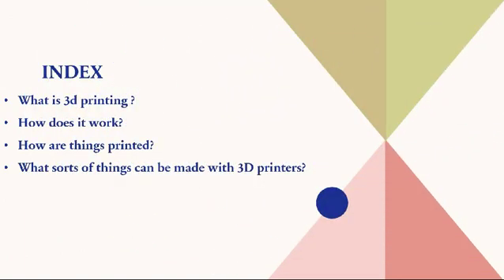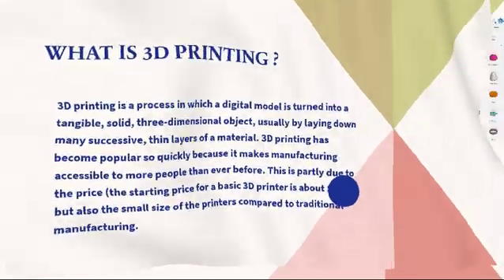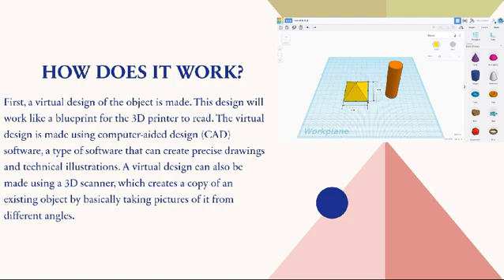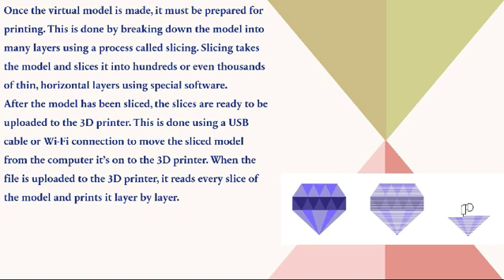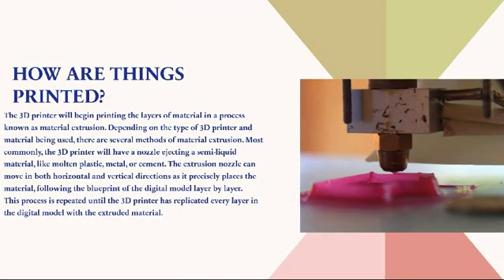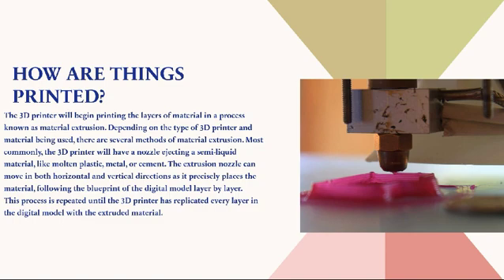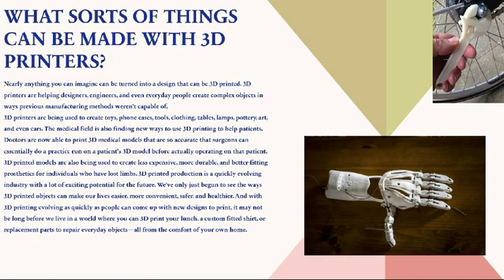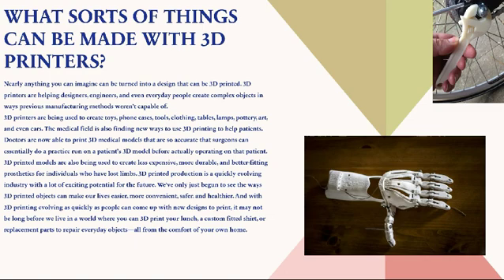3D PRINTING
Hello guys, this is my 1st educational video, which is about IT world 🌎 😄